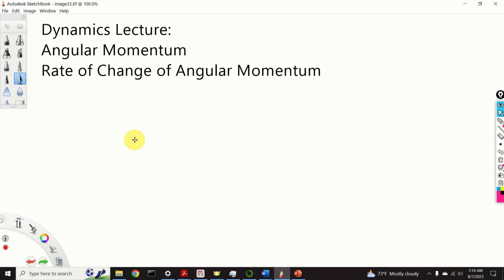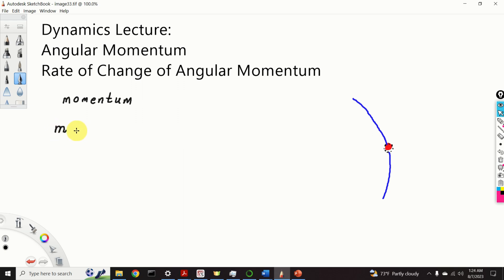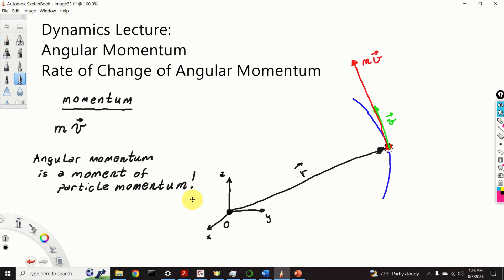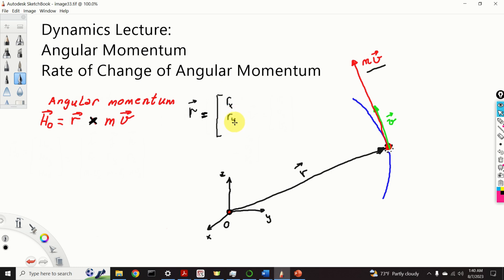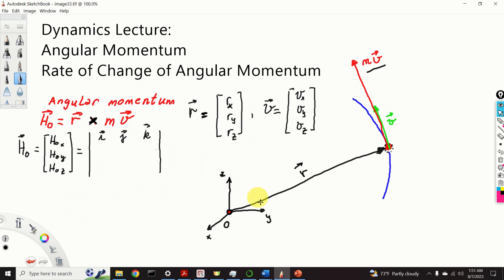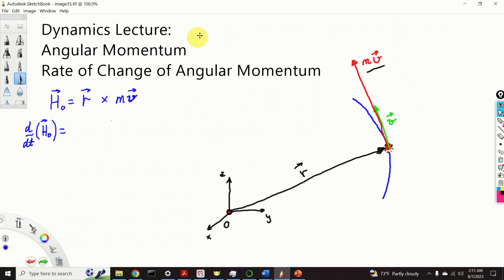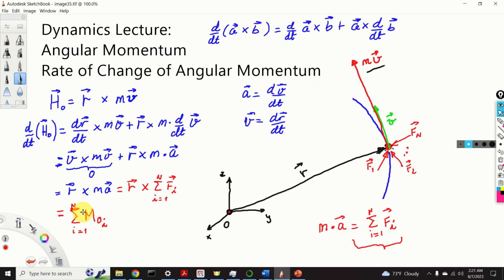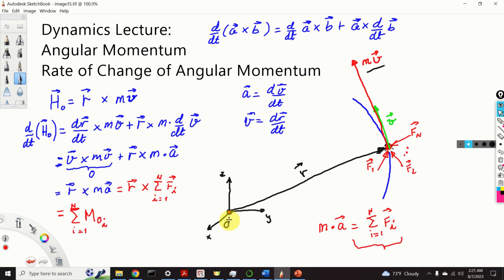Dynamics Lecture: Angular Momentum and Its Rate of Change - Detailed Explanation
In this mechanics and dynamics lecture we introduce the concept of angular momentum. We explain that the angular momentum is actually a moment of linear momentum. We provide a thorough graphical explanation of the angular momentum. We then derive the expression for the rate of change of the angular momentum. We show that the rate of change of the angular momentum is actually equal to the sum of all the moments of forces acting on the particle.

The main motivation for creating this tutorial as well as other dynamics tutorials on this YouTube channel, comes from my observation that students and engineers often do not properly understand the dynamics of particles or bodies. For example, I noticed that a large number of students and engineers do not even properly understand Newton’s laws, not to mention that they either have poor knowledge or a complete lack of knowledge of rigid body dynamics. A proper understanding of rigid body dynamics is very important for robotics, aerospace engineering, guidance navigation, and control, etc. The main purpose of my dynamics lectures is to clearly explain the most important dynamics concepts, such that people watching these lectures can be successful as engineers or scientists.